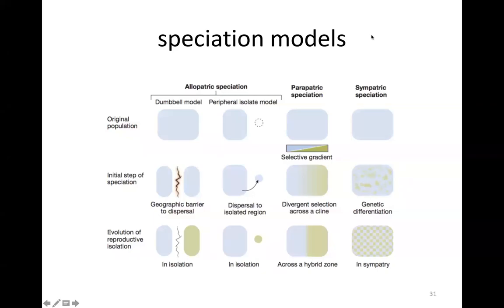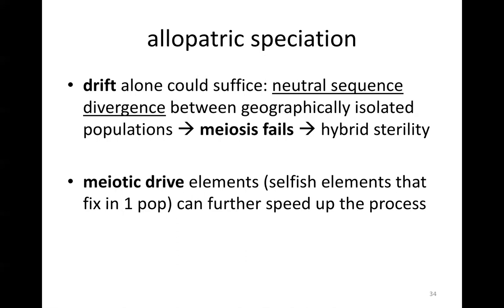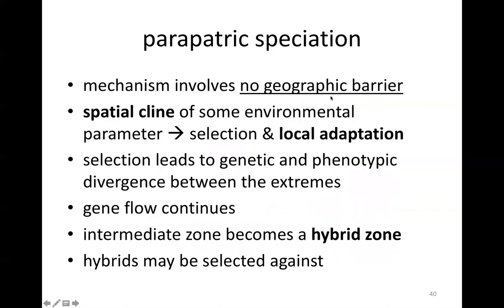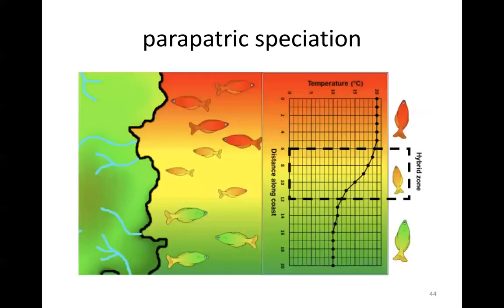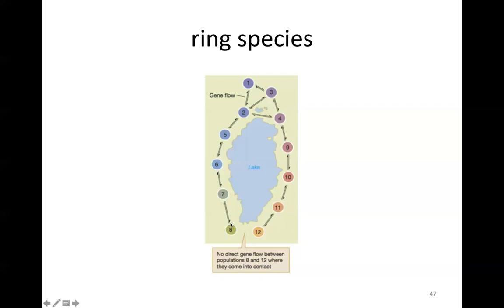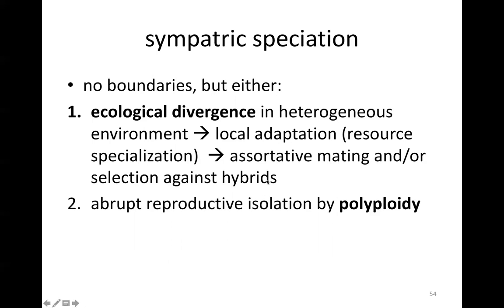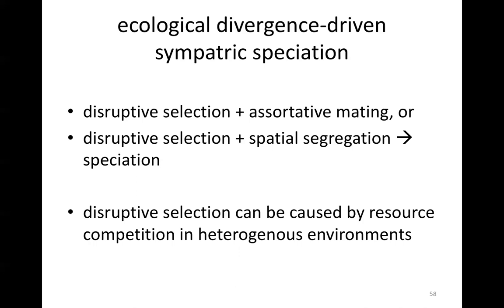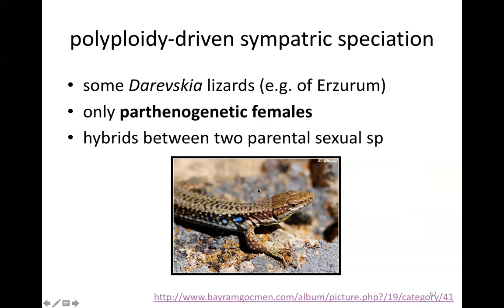EVOL CHP14 2